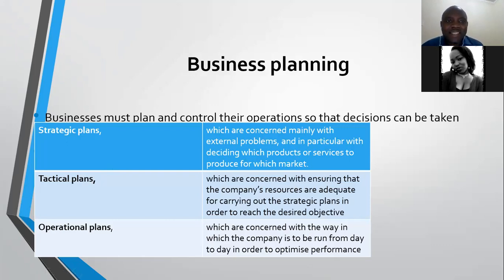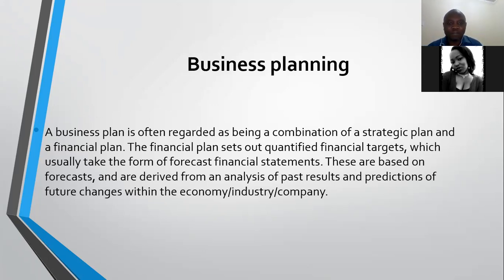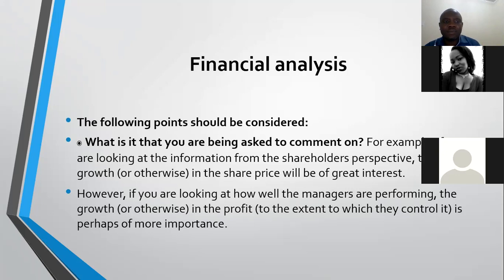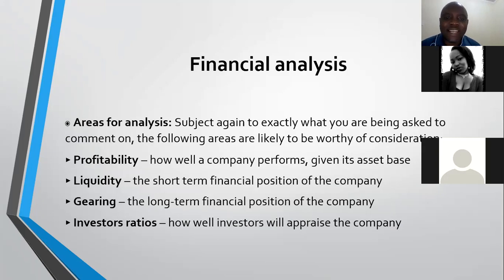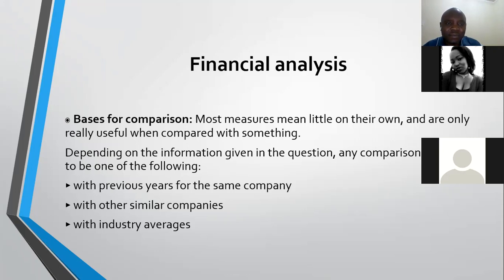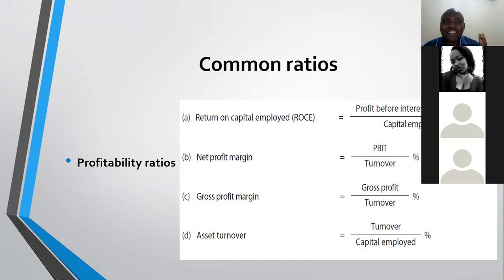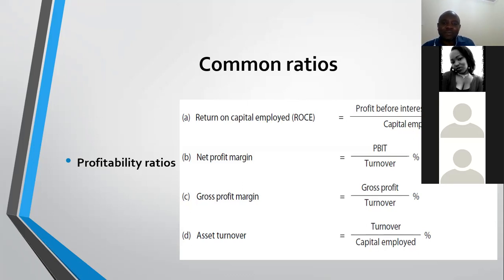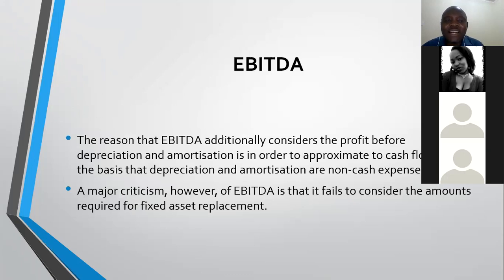Strategy Formulation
strategy Formulation and Financial Ratios